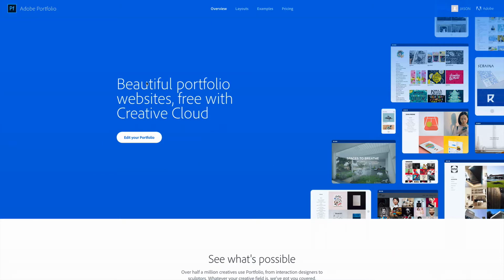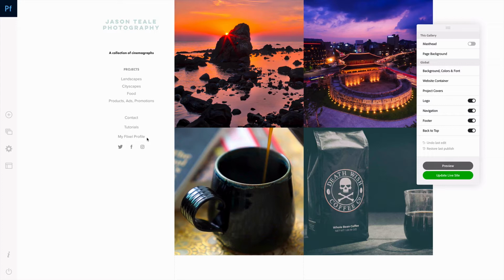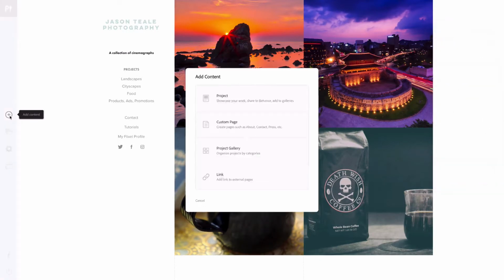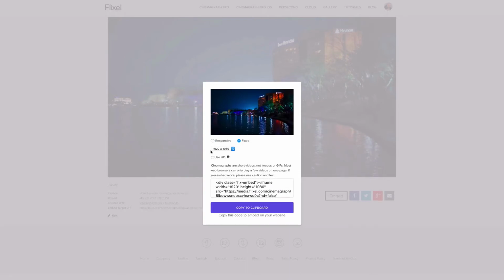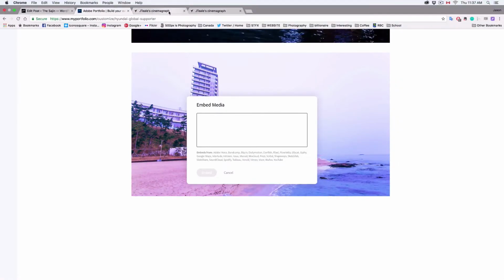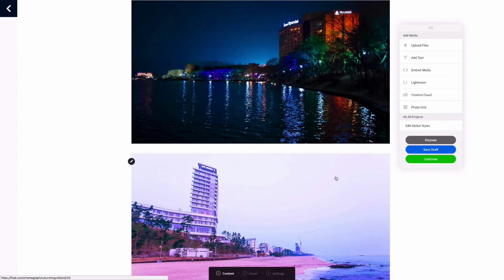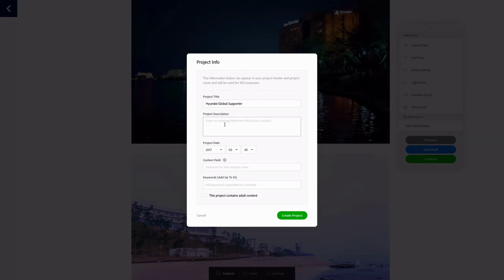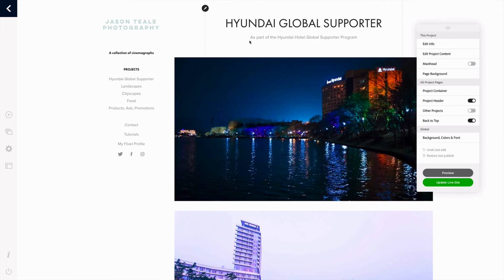How to Embed Cinemagraphs into Adobe's Portfolio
Here is how to embed your cinemagraphs created in Flixel Cinemagraph Pro into Adobe's My Portfolio. This will give you  infinite looping HD quality cinemagraphs for your portfolio site.